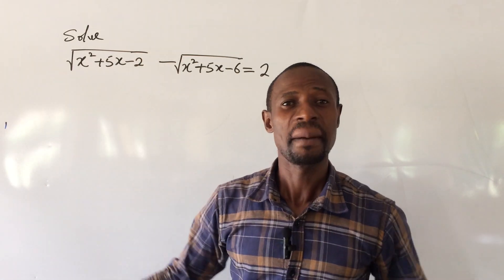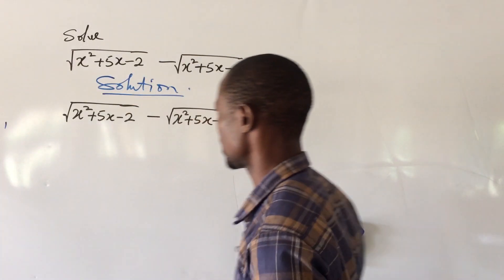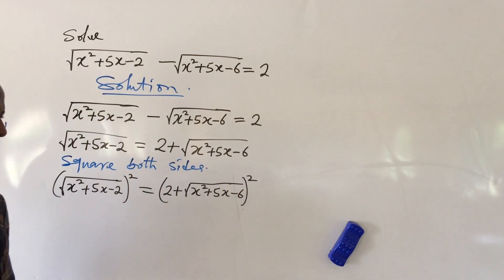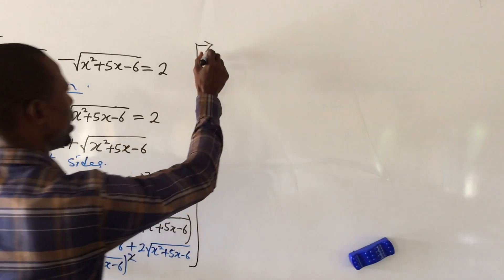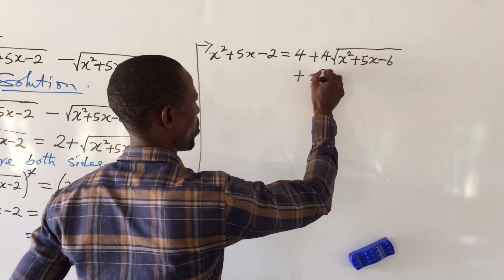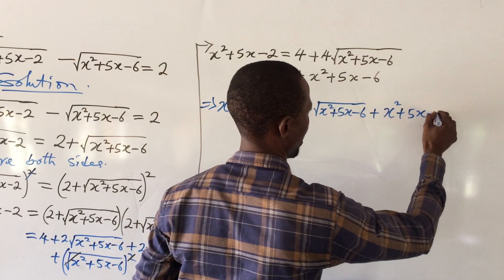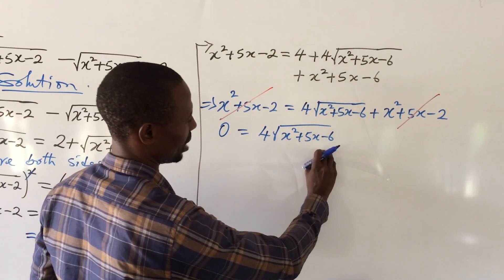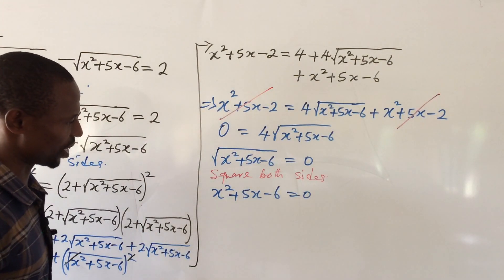Solving Exponential Equation | Olympiad mathematics.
Solving Exponential Equation Systematically is one of the best video on algebraic simplification you will ever enjoy watching as it is loaded with so many insights and tricks into solving exponential equations.

 In this video, you will learn how to eliminate the square root from both expressions and simplify systematically according to the algebraic terms and signs involve.
You will also learn how to create a quadratic equation from the above exponential equation the easy way. I will show you how to solve the resulted quadratic equation by using the factorization method in order to get x variable.

Thanks!!!